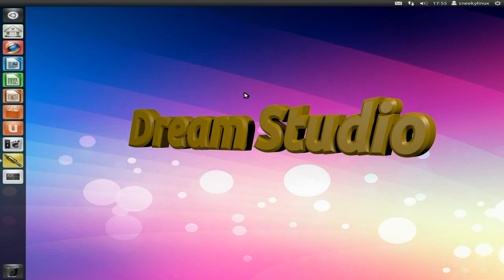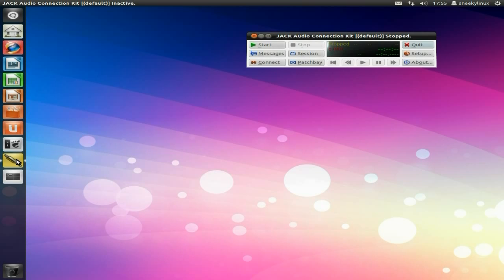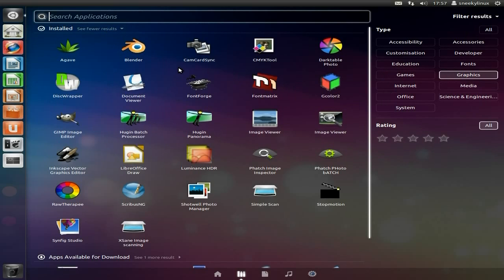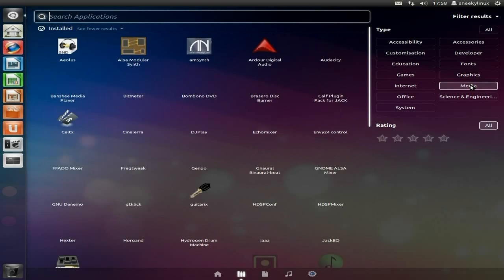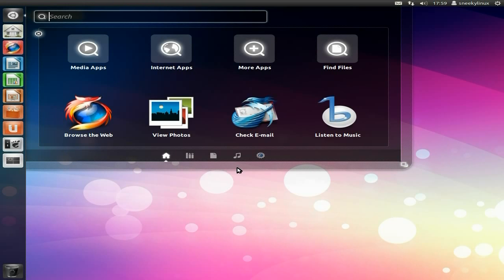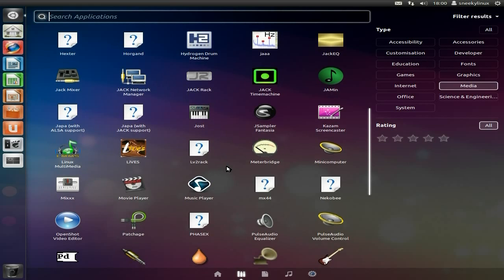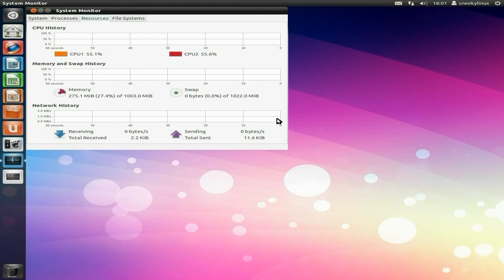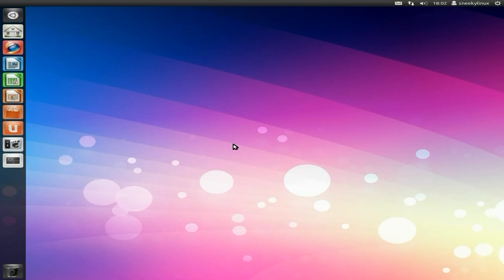Dream Studio..A Studio Buntu..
Hi chaps and here we have a fork of ubuntu that has been going along for quite a while but aimed really at the audio and video squad that need the stuff that you need, although the is a bit missing in my point of view, but jack on the other hand work just hunky dory unlike a few years ago, and although not everything worked for me i am sure it is just a few bugs to sort..aciiiiidddd